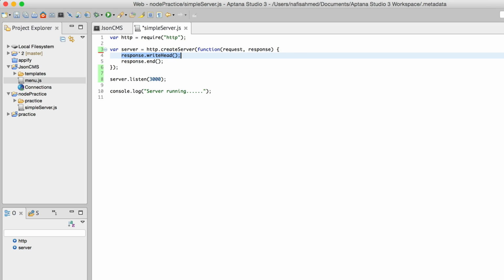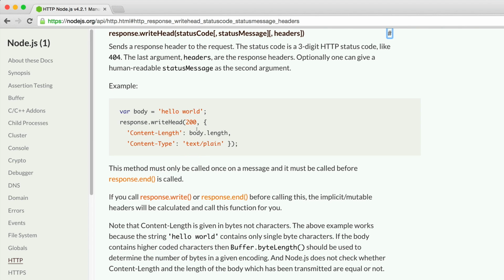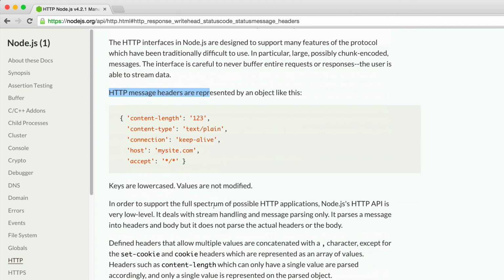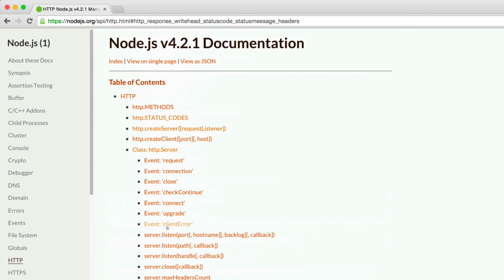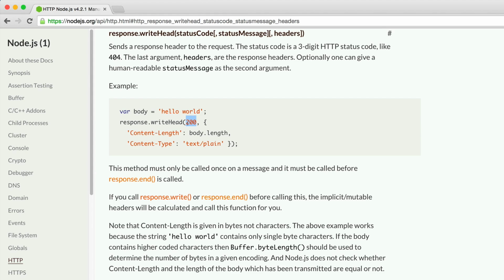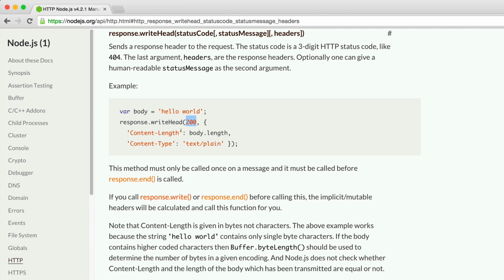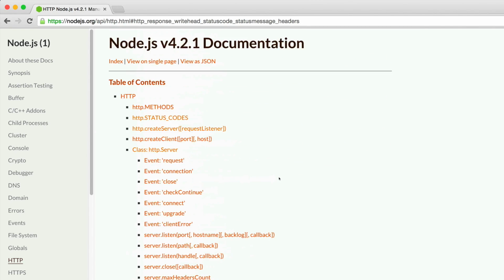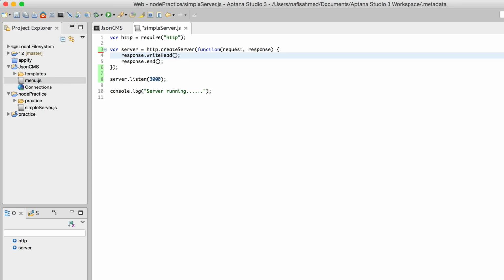NodeJS | Creating a minimalistic Server 4 | Part-7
Inside the http object, we will have the method createServer called for us. This method will take in a function which in terms will rely on two objects as its arguments. The reponse object will call the writeHead method. Through this method we can manipulate the output that will be shown on the browser. This is immensely powerful as it gives us the power to manipulate browser output.